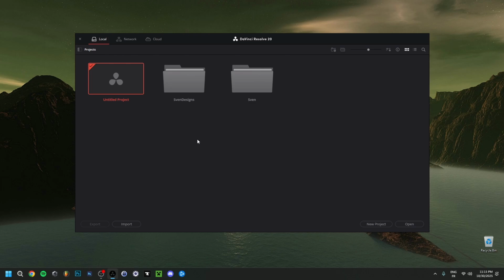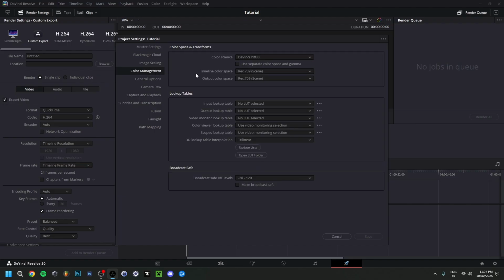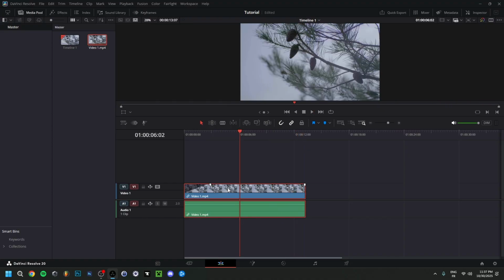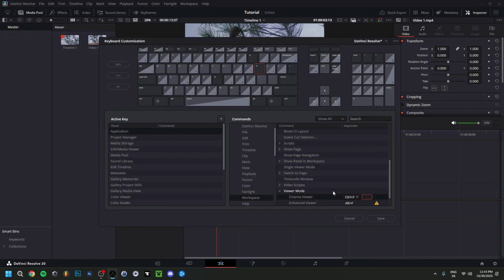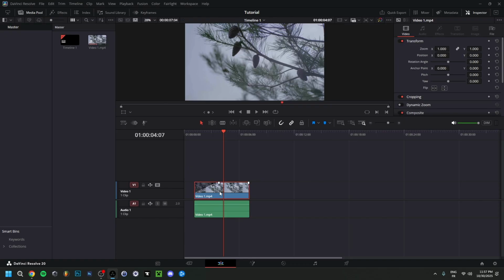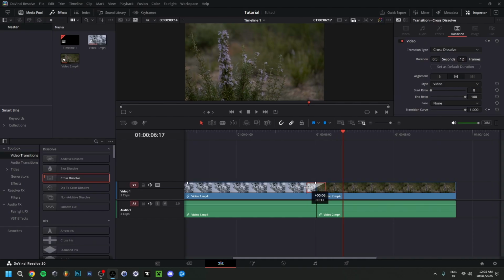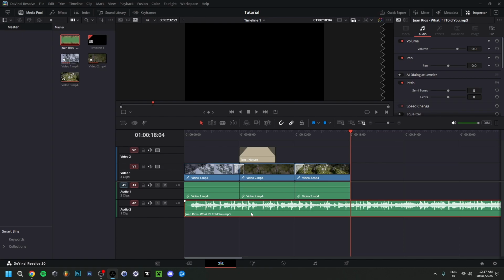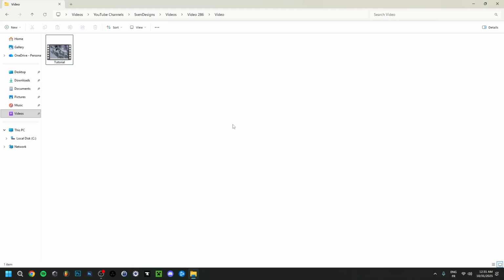How To Use DaVinci Resolve 2026 (DaVinci Resolve 20.3.1 Beginners Tutorial 2026)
▶Hey everyone and welcome back ! Today I'am showing you how to use davinci resolve 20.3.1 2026 ! So this is also a tutorial in which I will go over how to edit in davinci resolve in 2026, since I will edit a video in the process aswell ! Now it is a davinci resolve 20 tutorial, specifically davinci resolve 20.3.1, since that is the latest version of davinci at the time of this recording. If you learn the basics, it is actually a pretty easy software to use ! And so this will be an introduction to davinci resolve, where I want to go over the basics like davinci project settings, how to import files in davinci, how to edit in davinci and saving/exporting projects in davinci resolve ! So that you will have everything there is to know to get started ! In my previous video, I actually show you how to get davinci resolve in 2026, so if you were wondering about that, you can always check out that tutorial down here bellow. In any case, I hope you enjoyed this video on a davinci resolve 20.3.1 tutorial for beginners 2026 !

Chapters:
▶0:00 Intro
▶0:20 How To Get Davinci Resolve 2026 (video)
▶0:32 Davinci Resolve Project Manager
▶0:54 Davinci Resolve Project File Location
▶1:44 How To Create A New Project in Davinci Resolve
▶2:14 Davinci Resolve 20 Layout
▶3:07 Davinci Resolve Project Settings
▶4:18 How To Import Media in Davinci Resolve
▶4:29 How To Change Project Frame Rate in Davinci Resolve
▶5:24 Davinci Resolve Preview Window (Dual Viewer Mode)
▶6:44 How To Fade In and Out Video in Davinci Resolve
▶7:16 How To Move Tracks Up and Down in Davinci Resolve
▶7:40 Davinci Resolve Video Inspector
▶8:18 How To View Full Screen Preview in Davinci Resolve
▶8:50 How To Change Keyboard Shortcuts in Davinci Resolve
▶10:32 How To Trim Start Or Trim End in Davinci Resolve
▶11:02 How To Cut in Davinci Resolve
▶12:05 How To Turn On and Off The Snapping Tool in Davinci Resolve
▶12:40 How To Separate Audio Track From Video Track in Davinci Resolve
▶13:23 How To Zoom In and Out in Davinci Resolve
▶14:12 How To Insert Another Clip in Davinci Resolve
▶14:53 How To Save Project in Davinci Resolve
▶15:31 How To Add Transitions in Davinci Resolve
▶16:31 How To Add Text in Davinci Resolve
▶16:59 How To Customize Text in Davinci Resolve
▶17:48 How To Fade In and Out Text in Davinci Resolve
▶18:22 How To Import Another Clip in Davinci Resolve
▶18:58 How To Add A New Audio Track in Davinci Resolve
▶19:09 How To Add Music in Davinci Resolve
▶19:23 How To Add Audio in Davinci Resolve
▶19:39 Davinci Resolve Audio Inspector
▶20:33 How To Edit Audio in Davinci Resolve
▶20:43 How To Fade In and Out Audio in Davinci Resolve
▶20:56 Davinci Resolve Export Settings
▶22:02 How To Export Video in Davinci Resolve
▶22:26 Outro